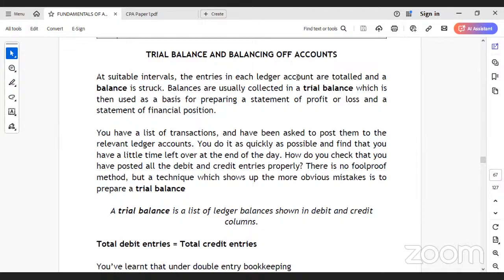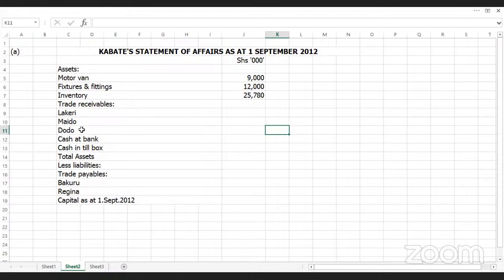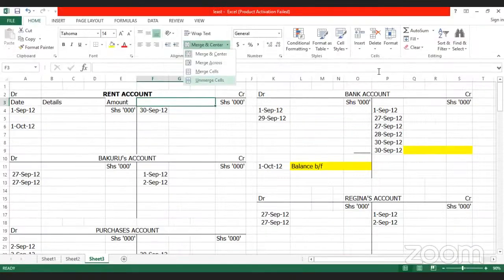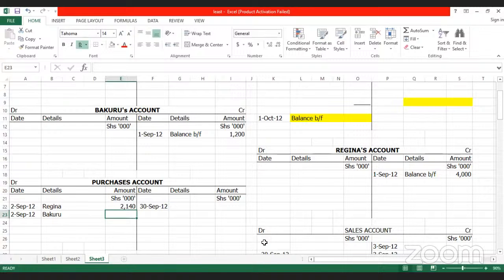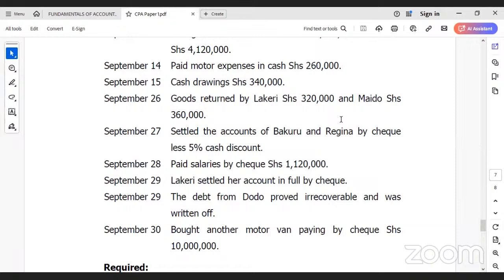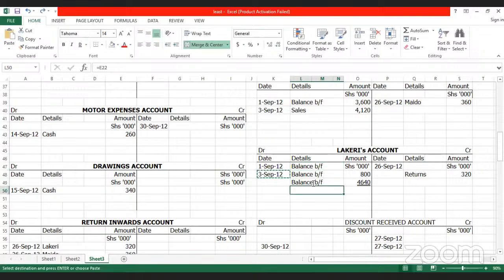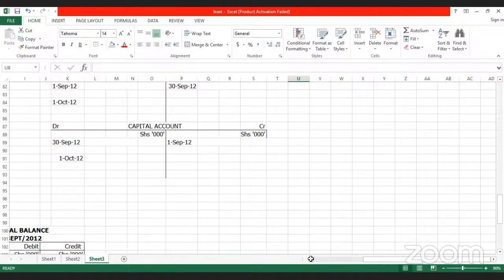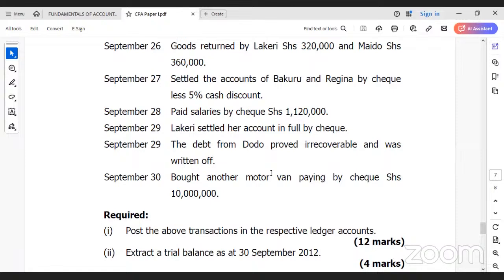DOUBLE ENTRY SYSTEM